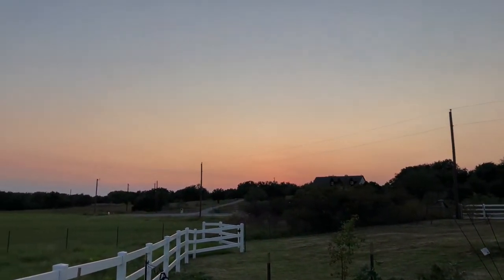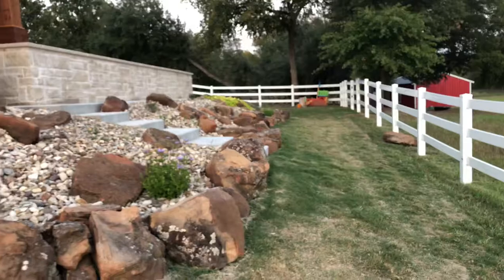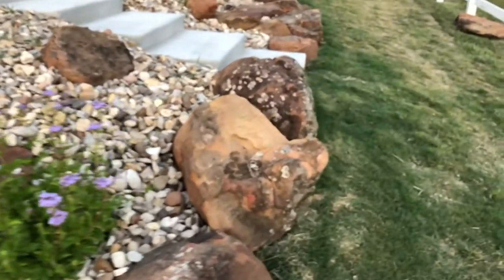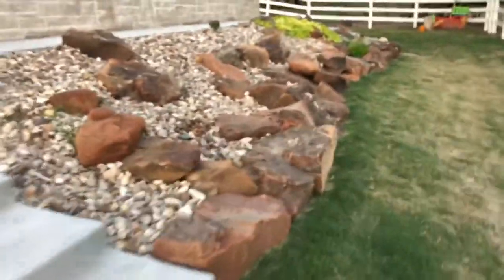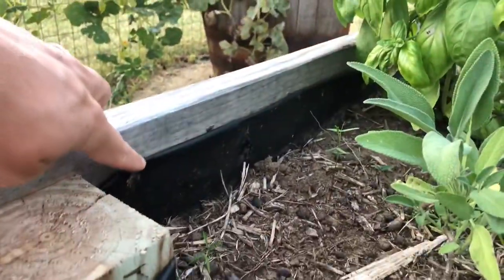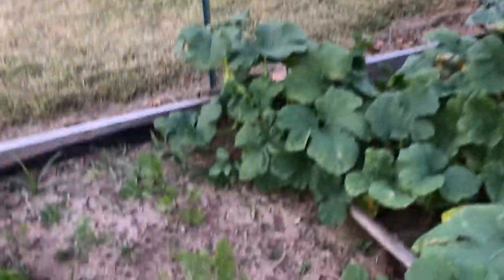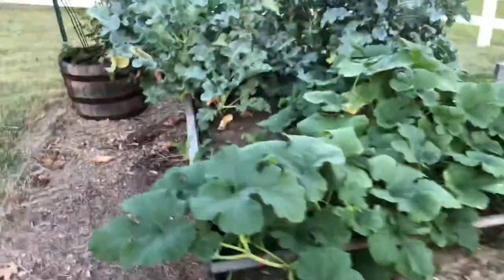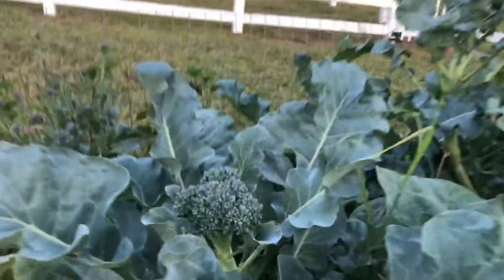Hugelkulture Doesn’t Work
Hugelkulture lesson learned.